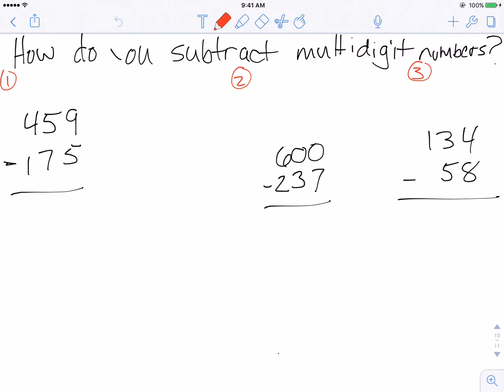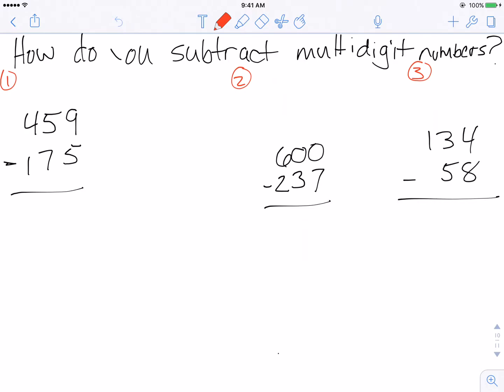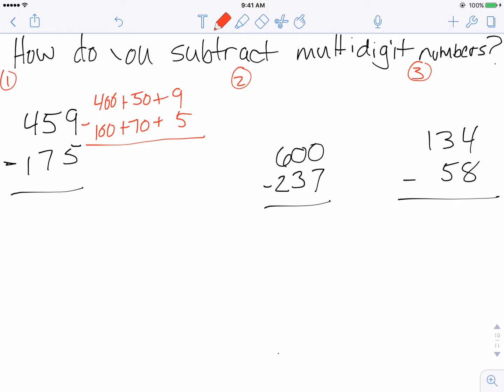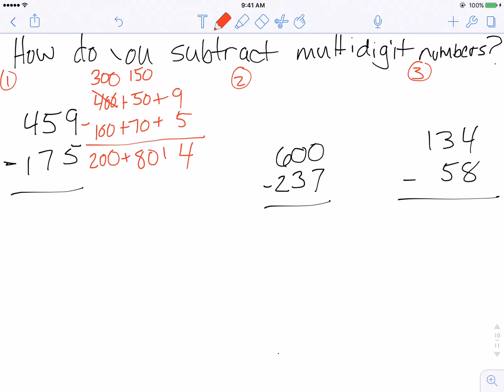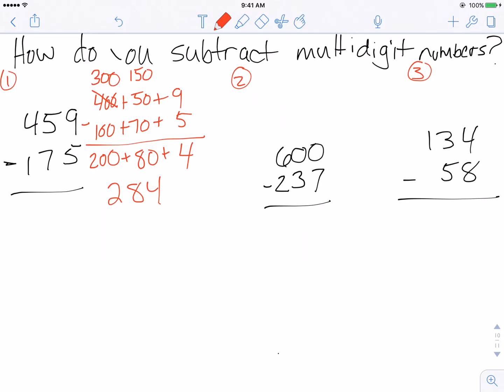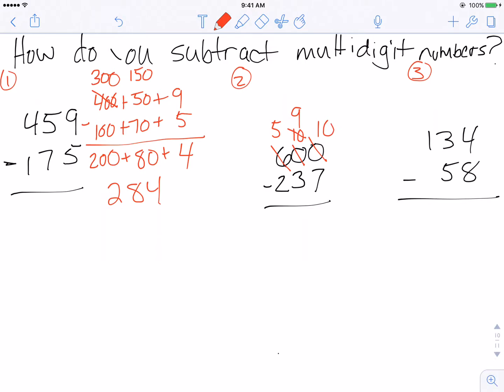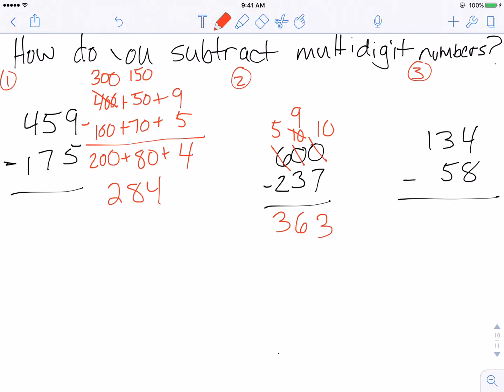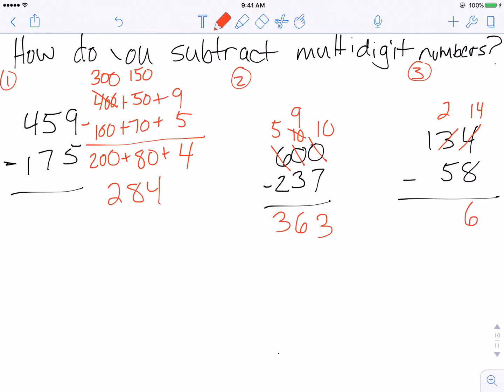4 11&12 Subtracting Multidigit Numbers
3 methods to choose from when subtracting.